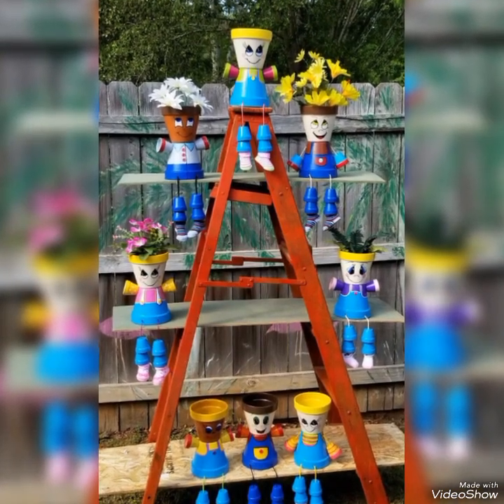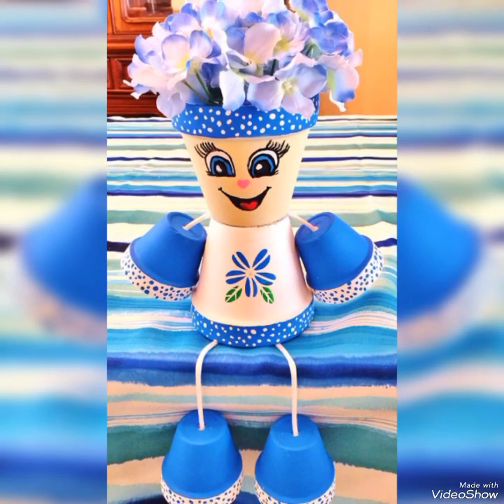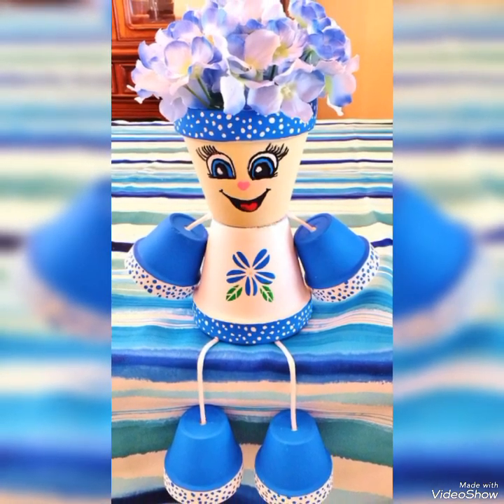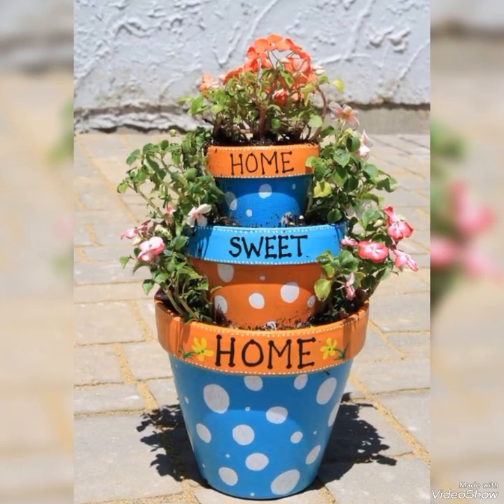Attractive garden flower pot ideas | Pot ideas for plants | ATTRACTIVE DECOR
Attractive garden flower pot ideas | Pot ideas for plants | Decor ideas | Decoration ideas

This video contains beautiful garden decoration ideas using flower pots. I hope you like these ideas 😃